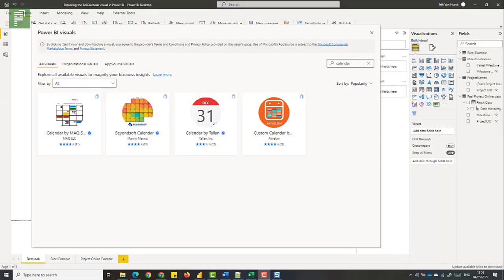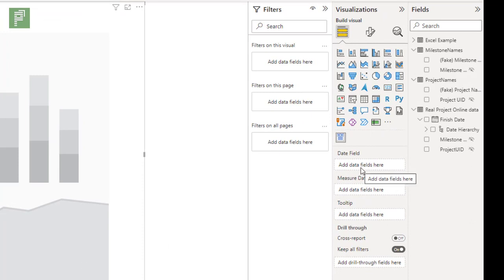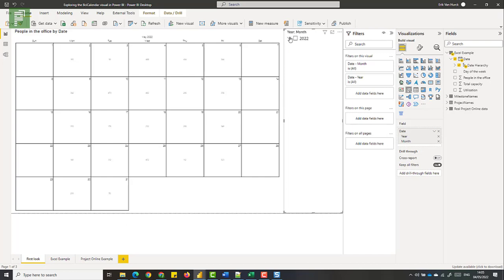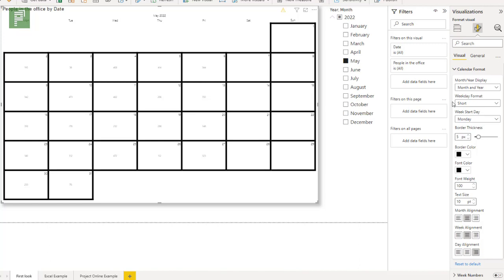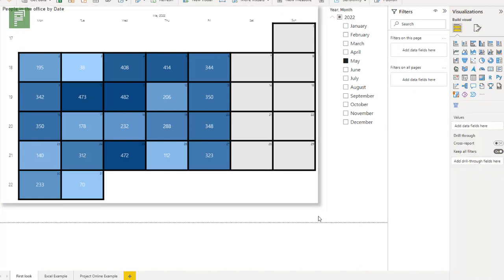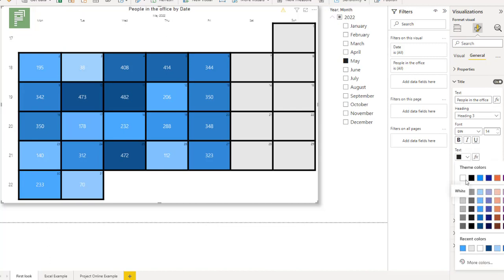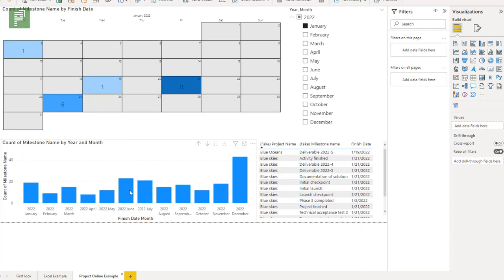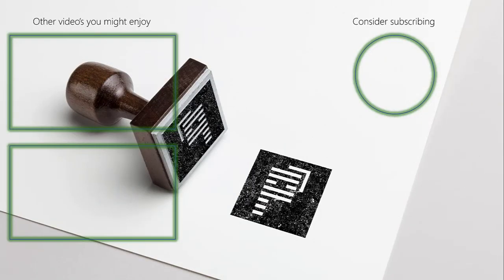Exploring the Beyondsoft Calendar visual in Power BI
The Beyondsoft Calendar, or BciCalendar visual is great! Join me in my exploration of the custom visual in relation to Office space and Project Online Milestones.

00:00 introduction to Beyondsoft Calendar Bci Calendar visual
01:50 gathering sample content from a Power BI visual
02:40 Excel example for Office space density
06:05 Formatting the BciCalendar visual
10:49 Result of the formatting actions
11:35 More detail in color differences per day
13:30 Alternative visualization of office utilization
14:56 Use case Project Online milestone calendar
15:40 supporting visuals with the BciCalendar